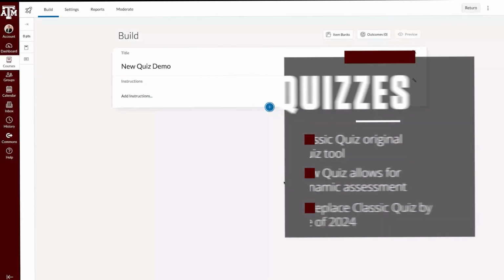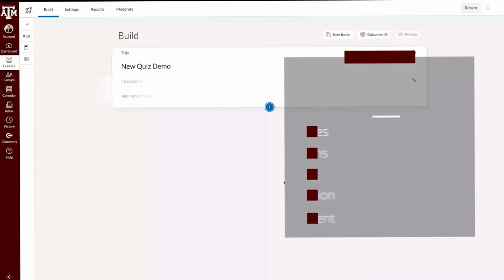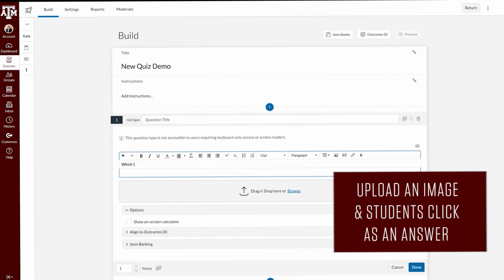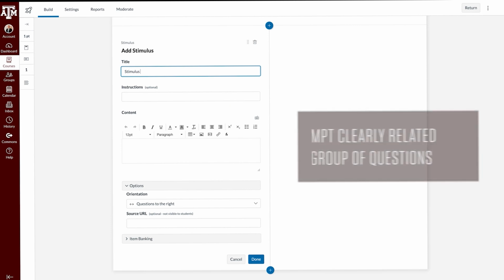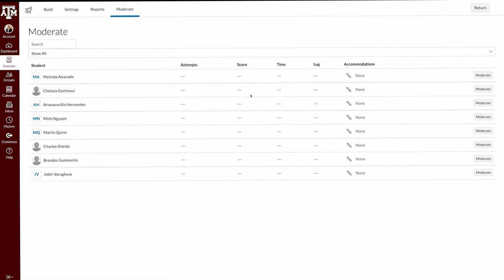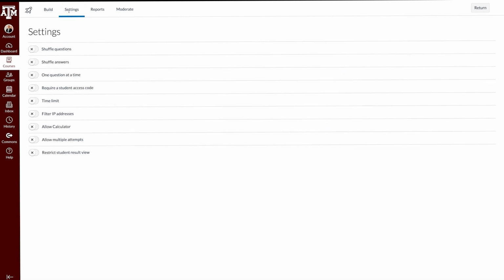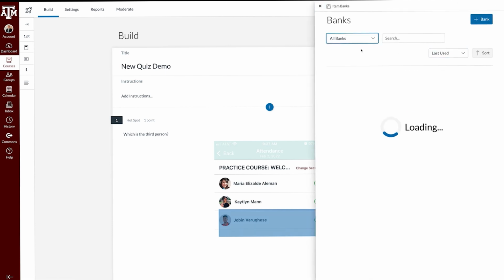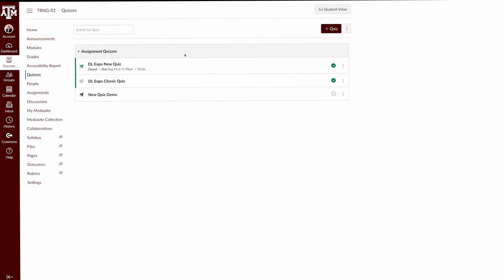New Quiz Features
Howdy! By the end of the video viewers will be able to identify the new and unique features of New Quizzes.